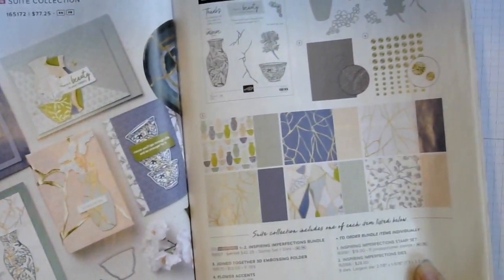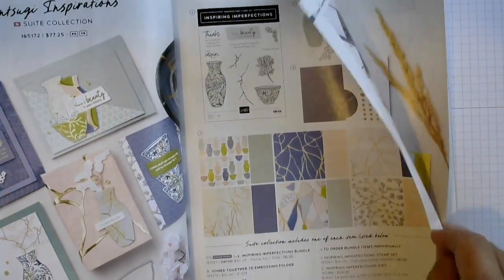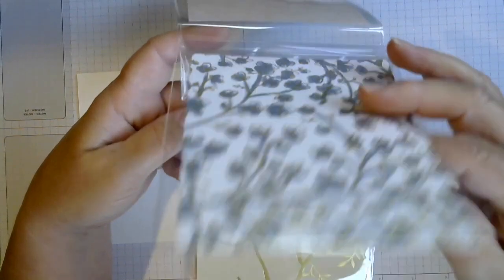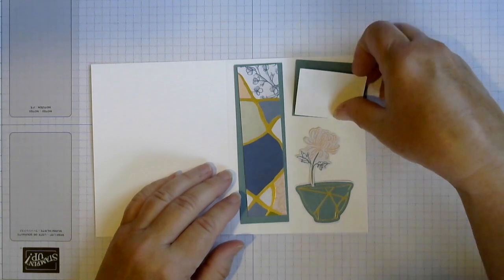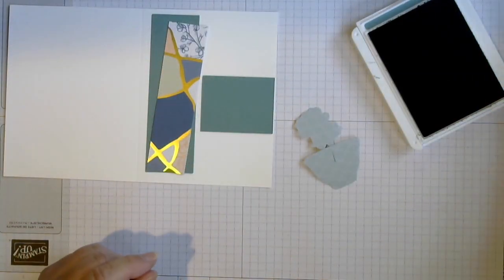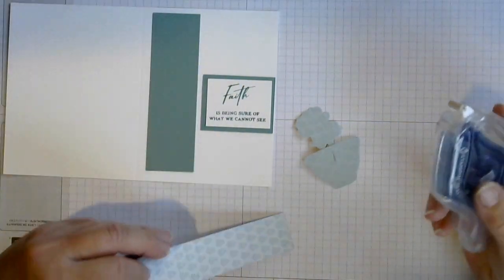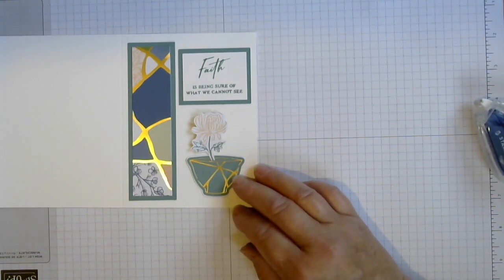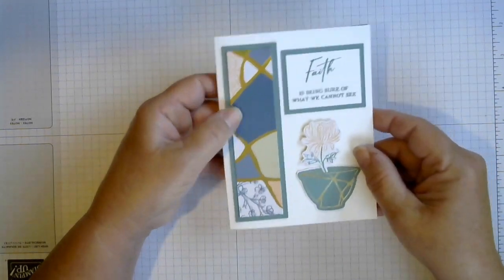Kintsugi Inspirations Card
The entire Kintsugi Suite Collection by Stampin' Up! is AWESOME, but for this card we're using only the beautiful designer paper from the collection.